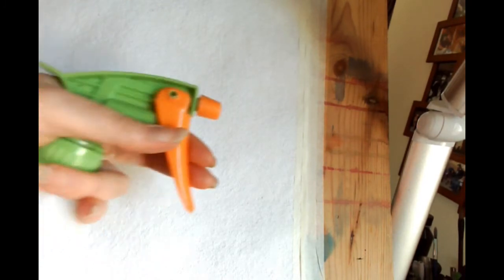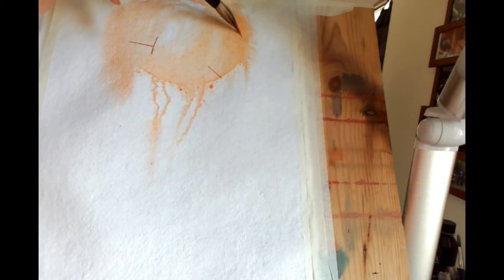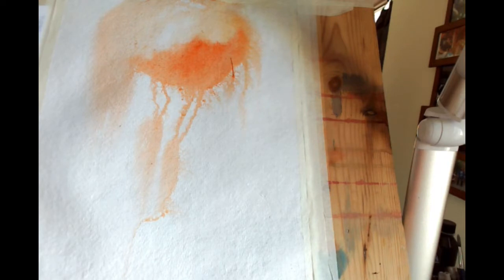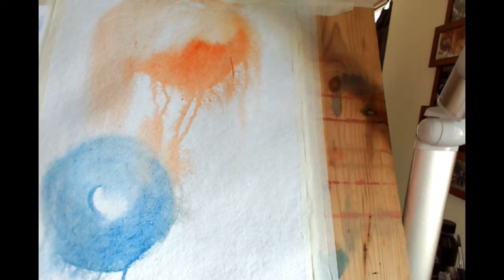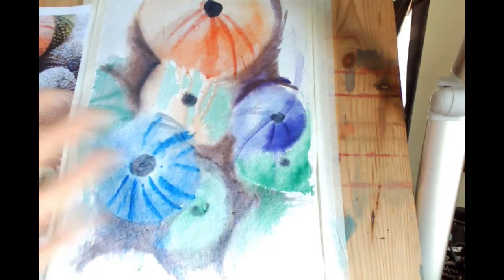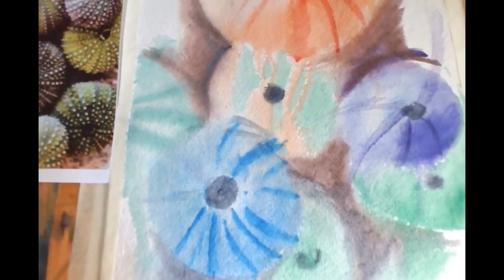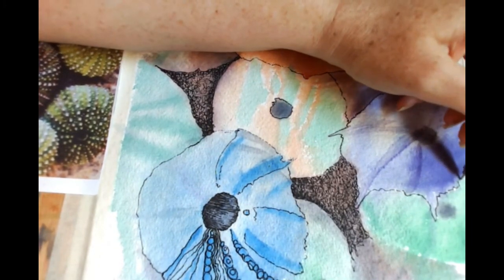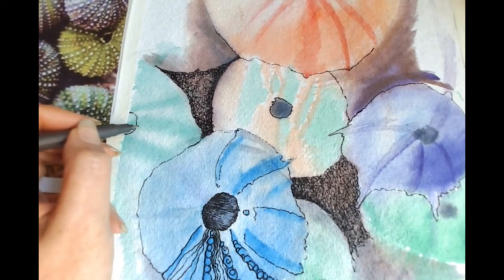Urchins - watercolour doodle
Inspired by sea urchins, a watercolour and doodle art paint along tutorial.